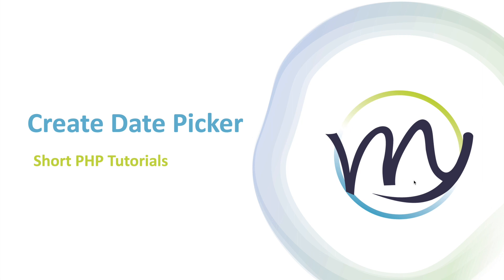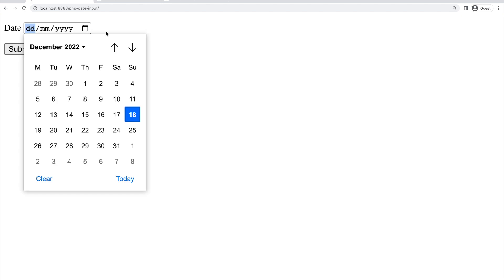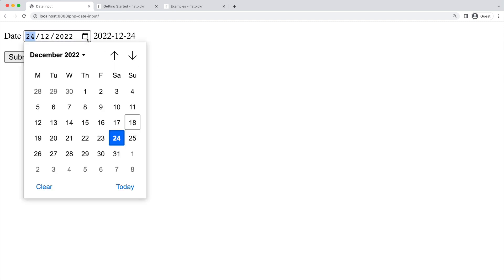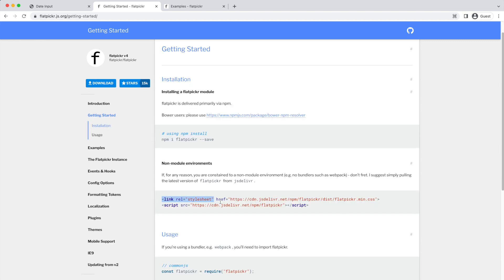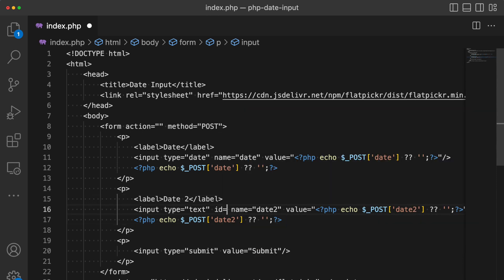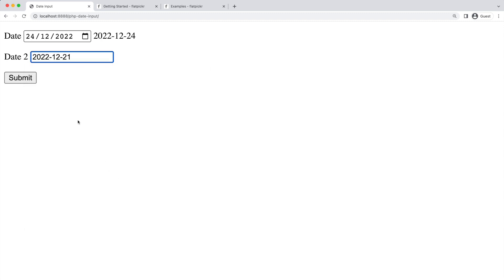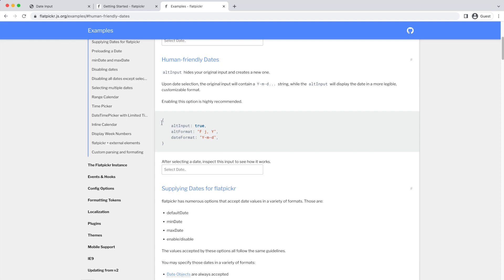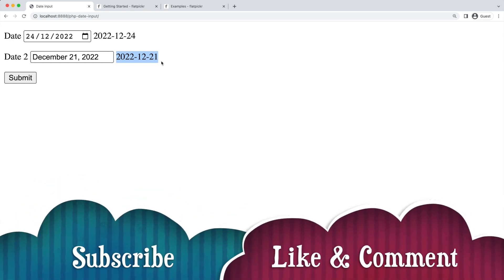How to Make Datepicker Without 3rd Party Library | Two Ways to Create Date Input in Your Website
Short tutorials to create datepicker. This tutorial explains how to create date picker in two ways. One using html5 and another is using Flatpickr library